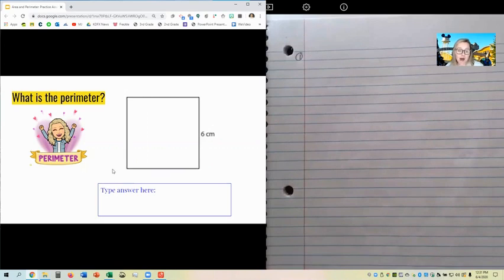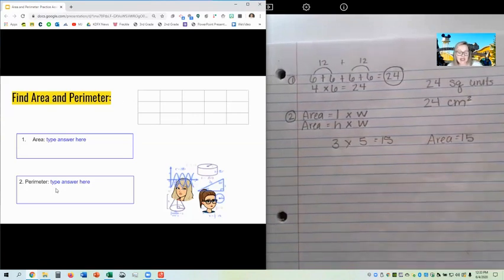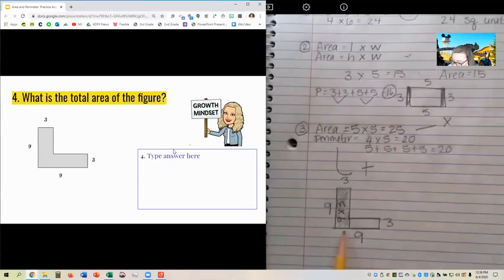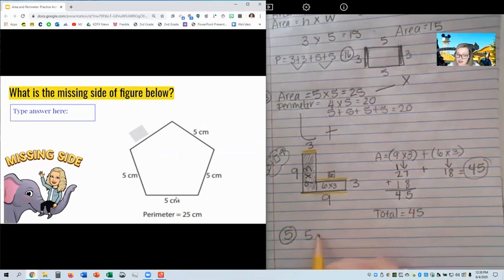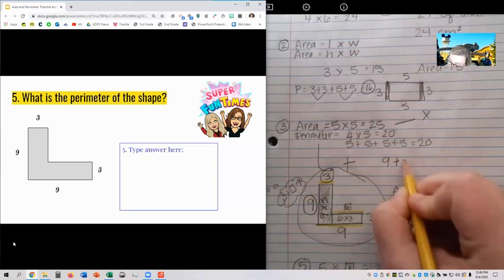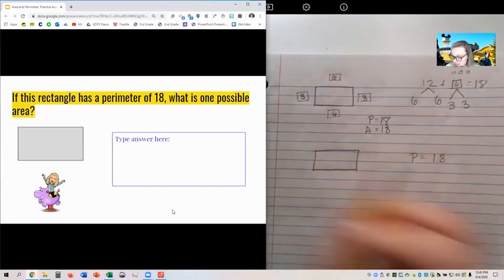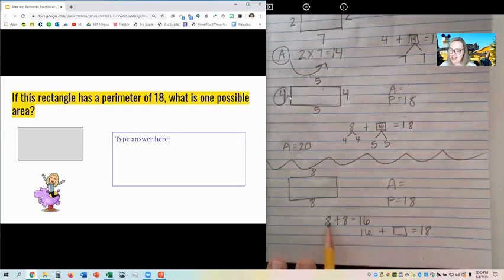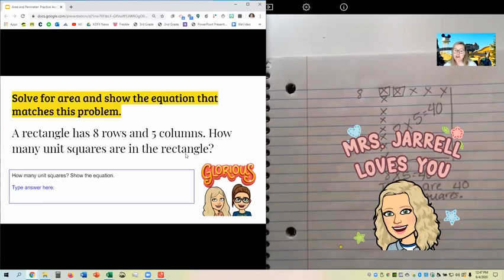Area and Perimeter pre-test